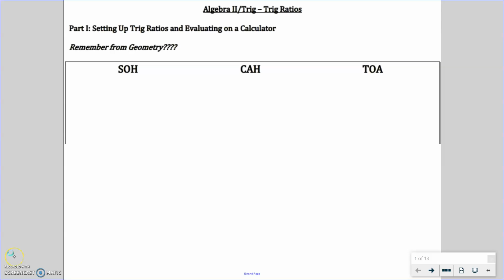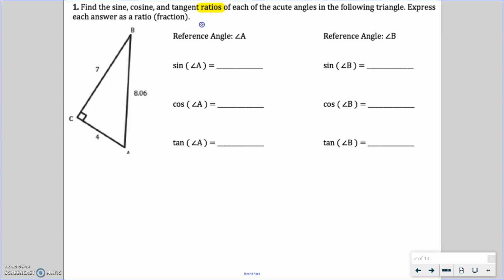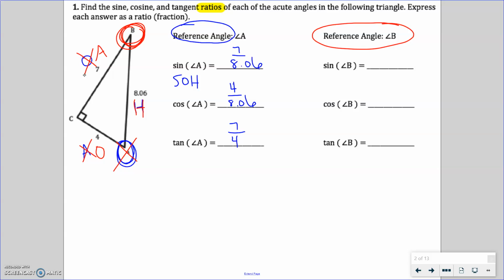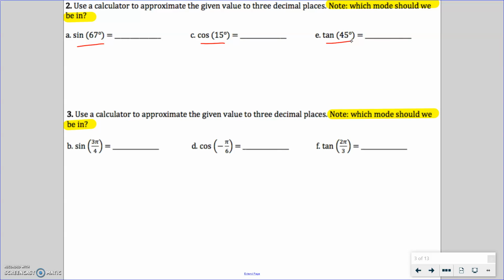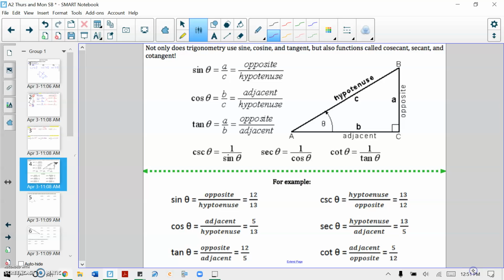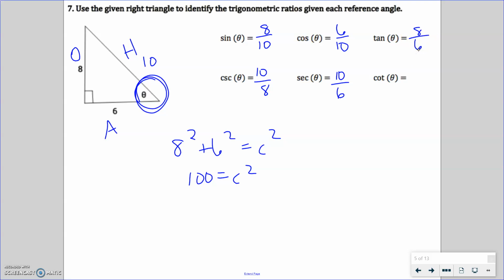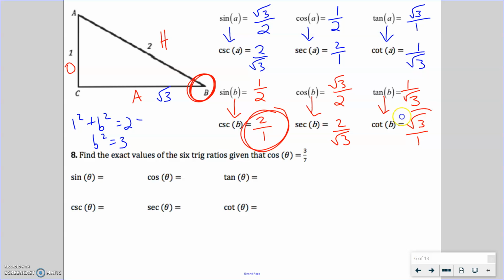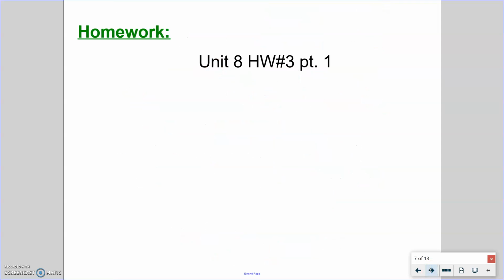Six Trig Ratios